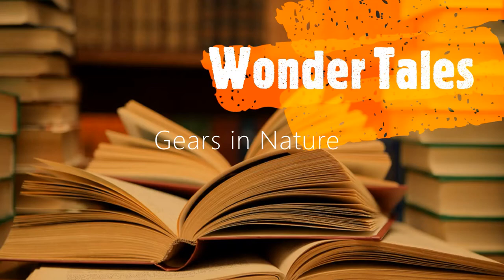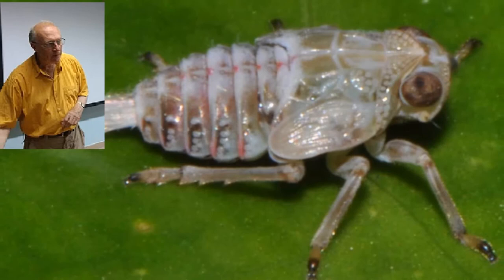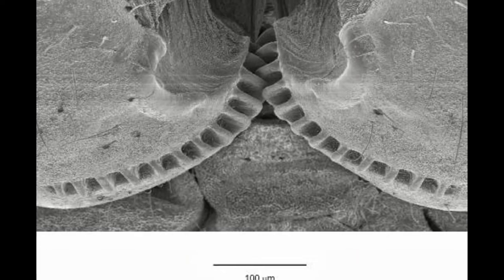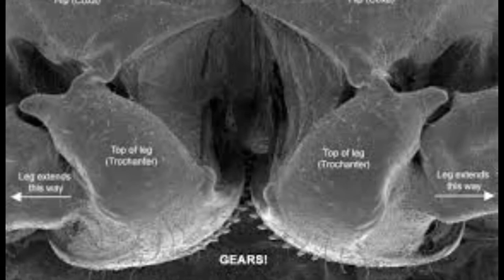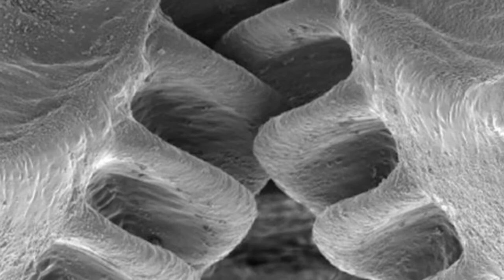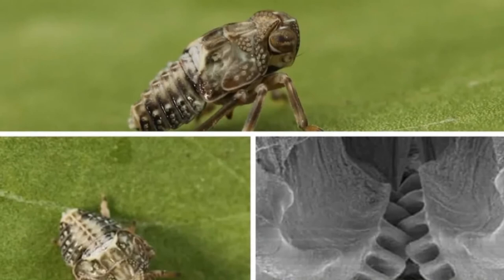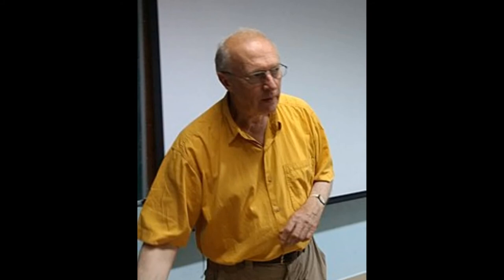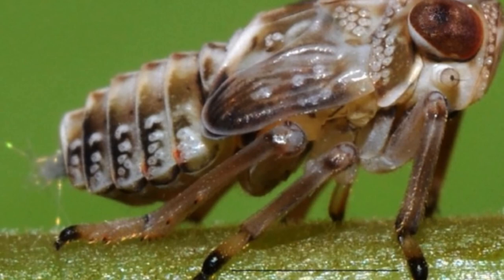Gears in Nature | Researchers discovered Gear Teeth on Planthopper's Leg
The discovery happened while scientist Malcolm Burrows was examining planthoppers. The insects are part of the genus Issus. They cannot fly, so they move around by jumping. Burrows found that younger planthoppers had gear teeth inside of their legs. These teeth locked into place while the insects jumped.
That can be a tricky movement. If one leg moves first, the planthopper will end up spinning, like someone swimming with one arm.
But sending a signal from the brain to get both legs to work together takes time. It also requires extra brainpower. So the planthopper’s body has a fix that keeps the legs in step without thinking. When one leg starts to jump, the gear teeth on that leg work with the gear teeth on the other. That lets them both push off at the same time.
Using the gears, the insects’ legs can match their moves within 30 microseconds. If the insect had to think about this it would take longer. It might take one or two milliseconds to send a message from its brain to its muscles.
Using the gears is ten times faster than a bug's thought.